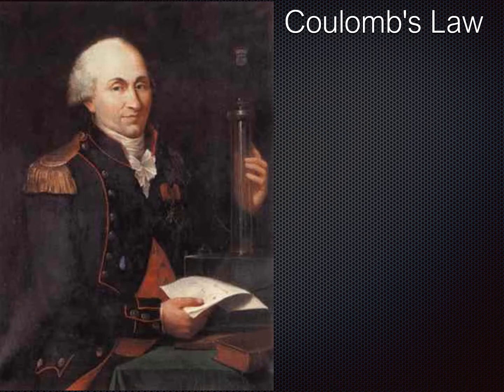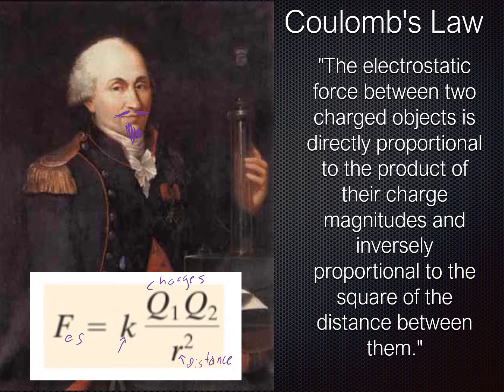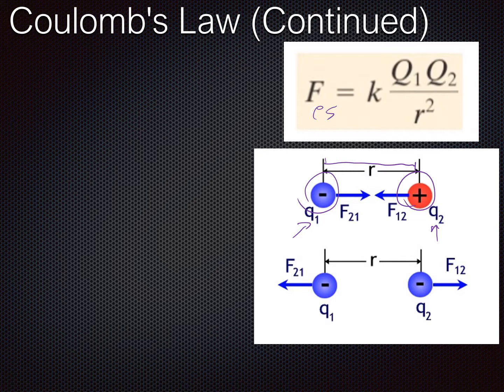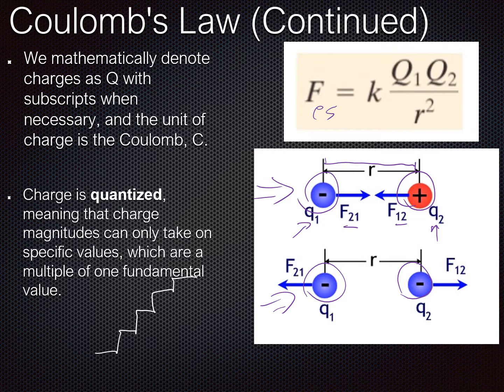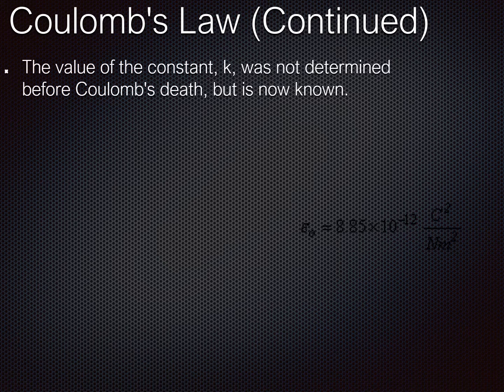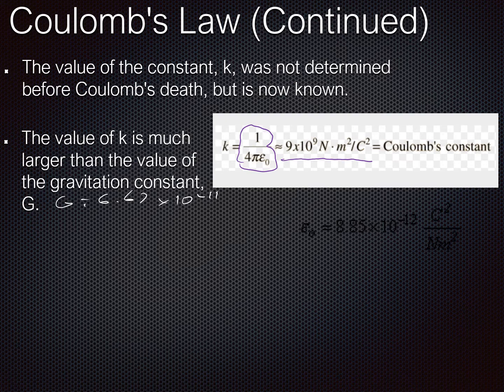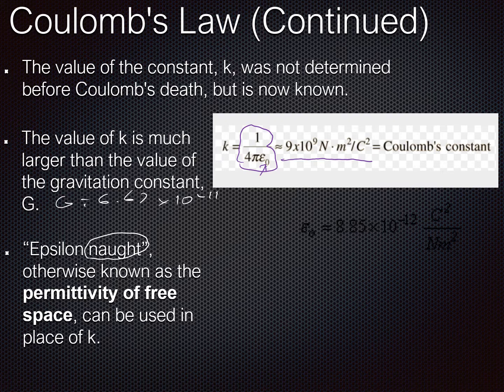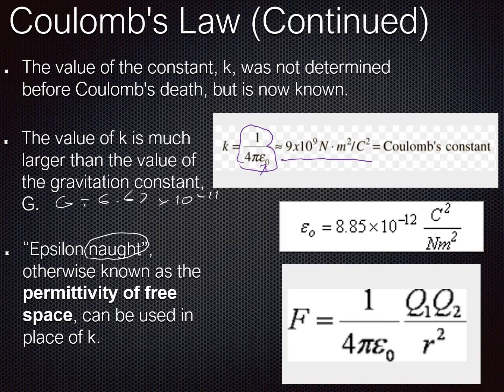Lecture 10.2 - Coulomb's Law and Electric Field - Part 2/5